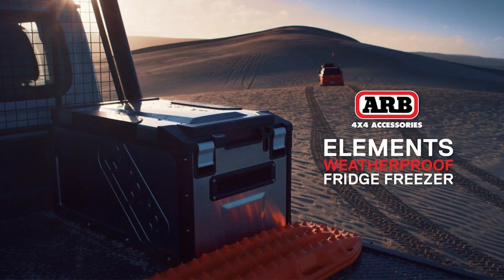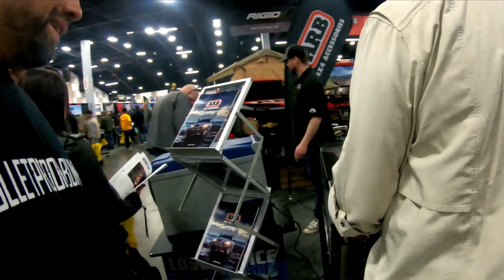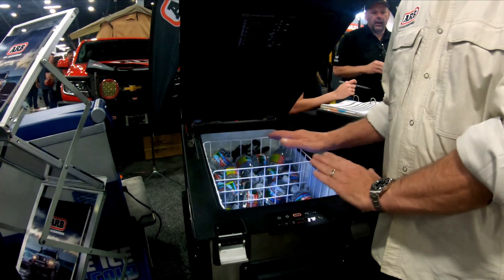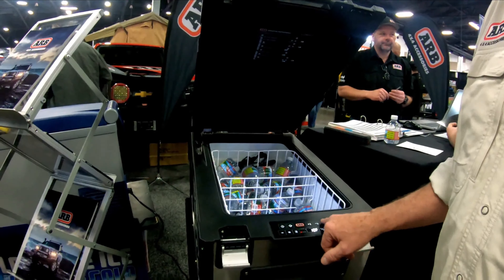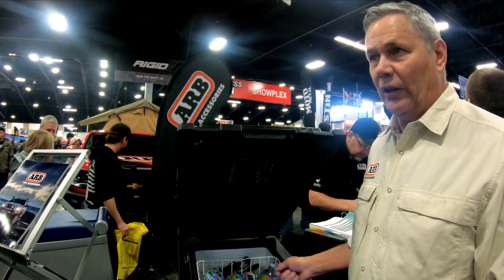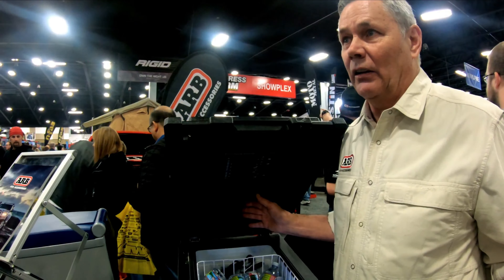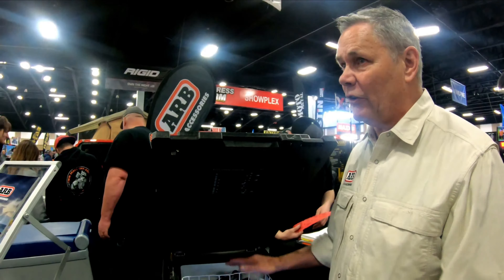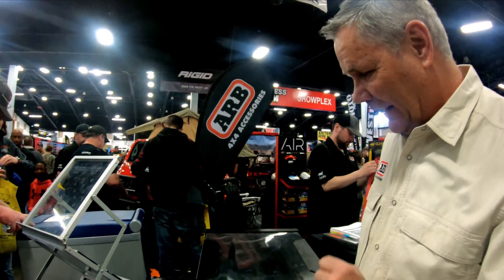Episode 4: ARB "Elements" Fridge Freezer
Everything you always wanted to know about ARB's Elements Fridge Freezer. When you are doing an overland build a fridge is something you need to consider integrating. ARB makes this Fridge hearty enough to handle the 4x4 and off road use you can throw at it.